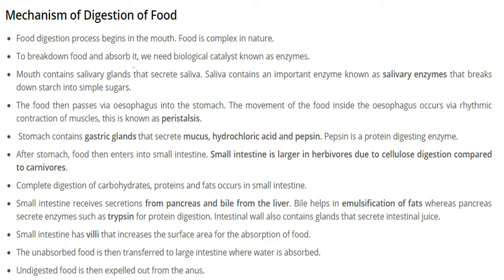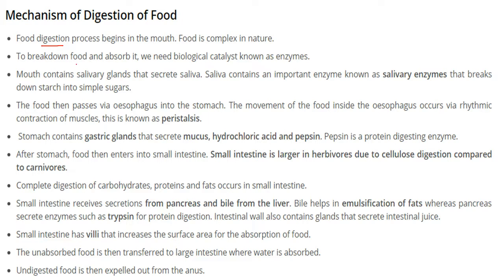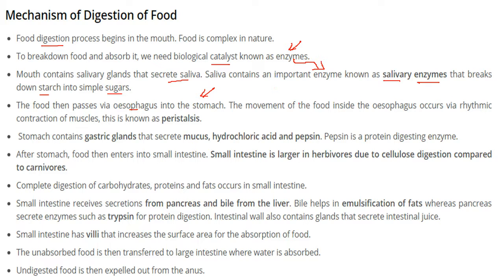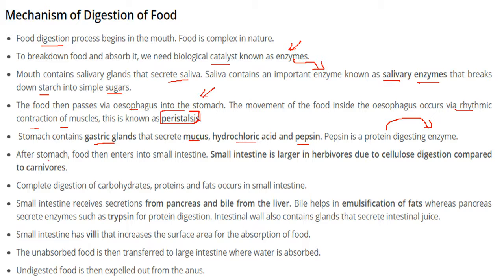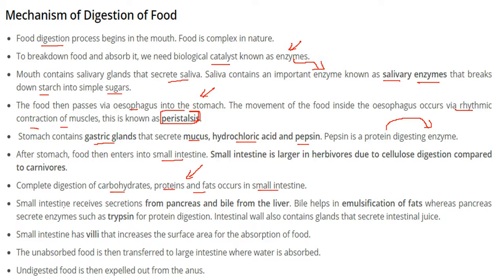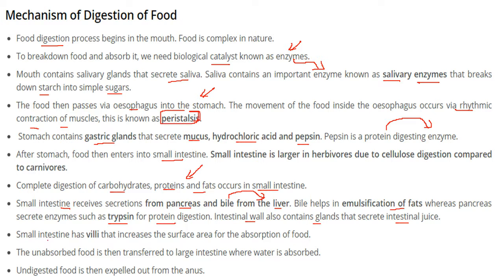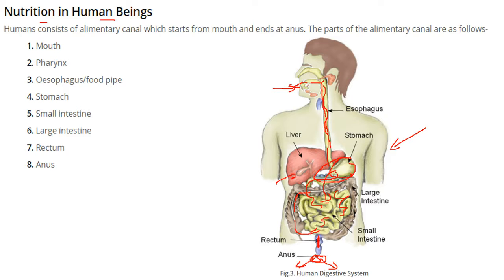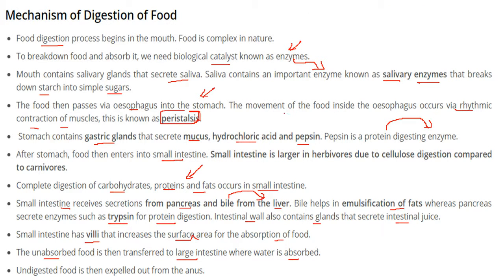Mechanism of Digestion of Food